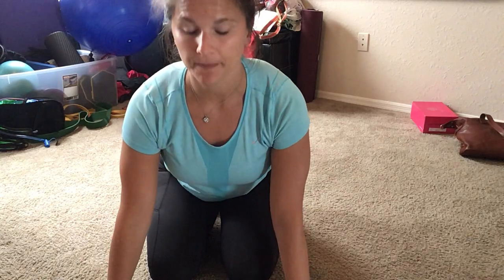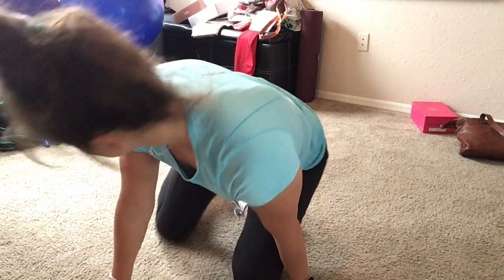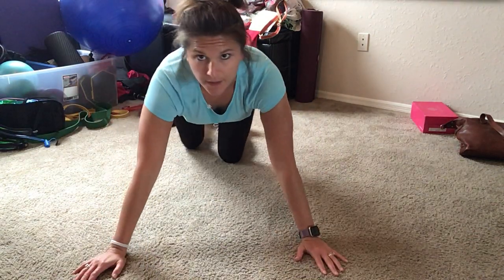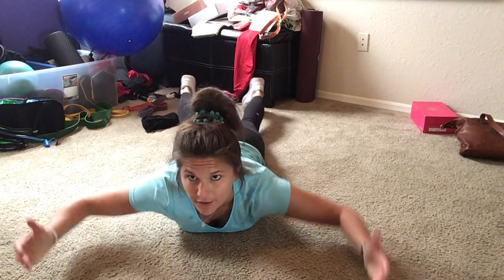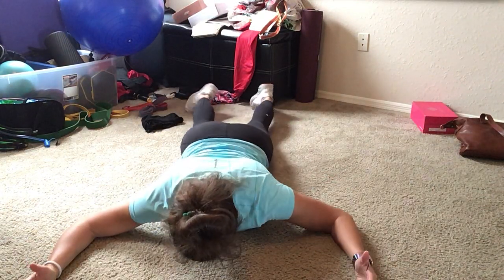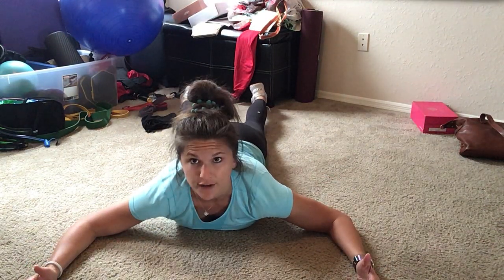Prone Scapular Strength